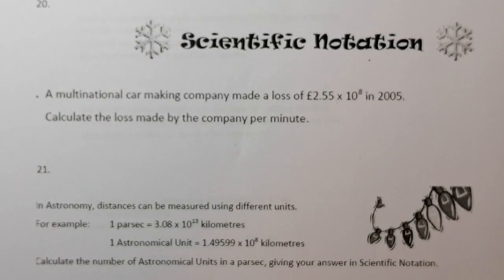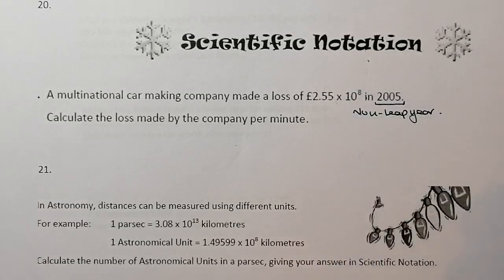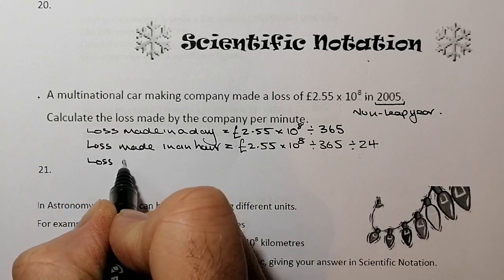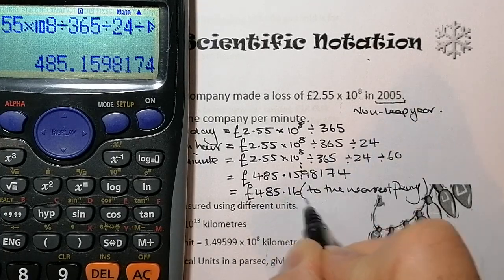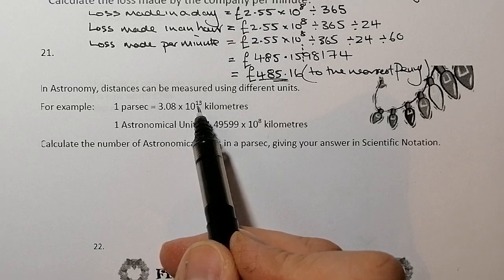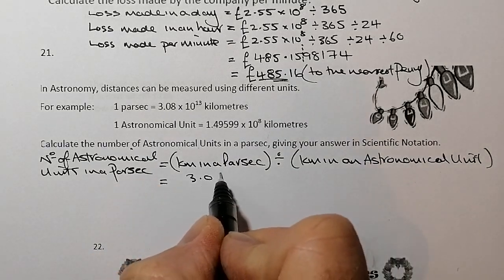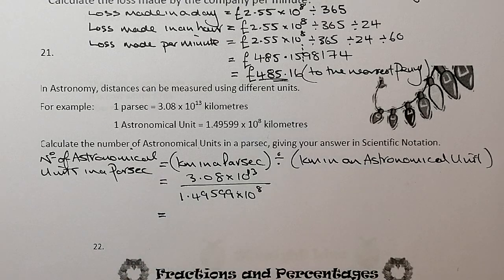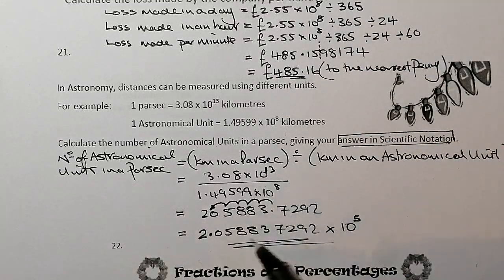Nat5 Scientific Notation Revision for Jan/Feb Q20 Q21